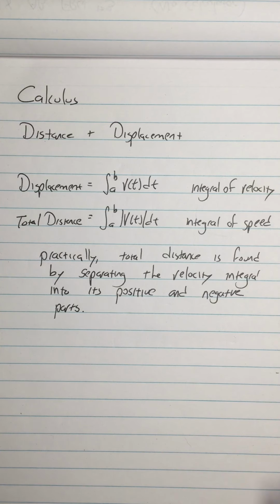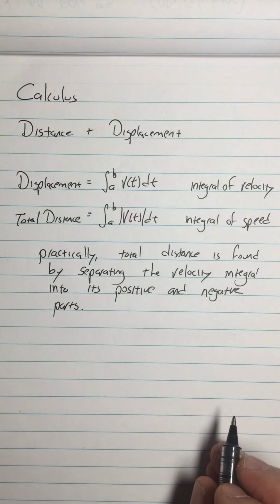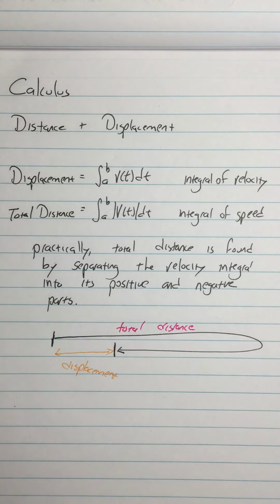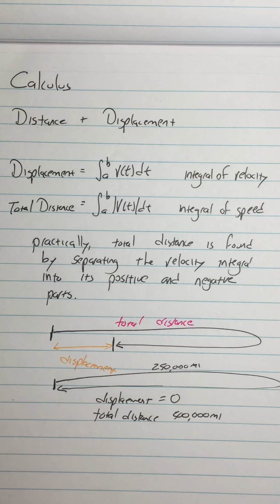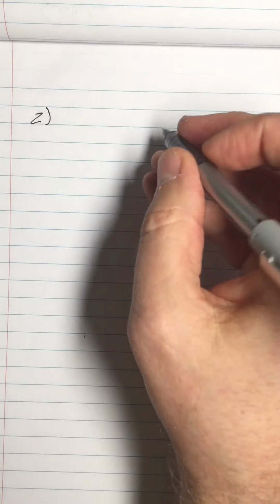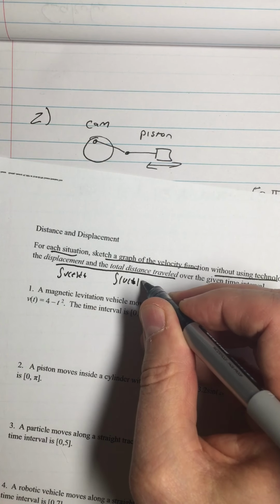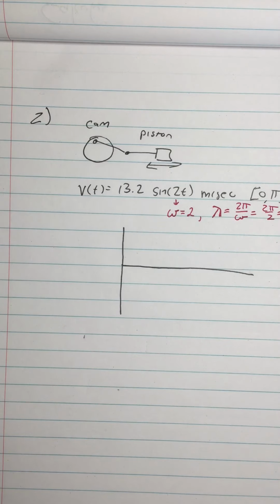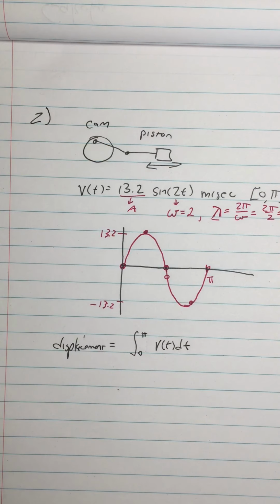Calc Advanced Motion Part 1